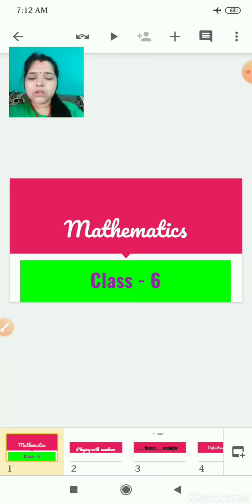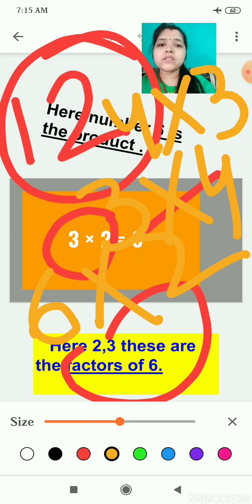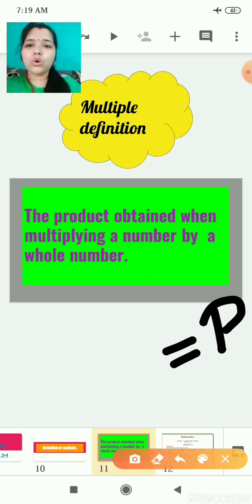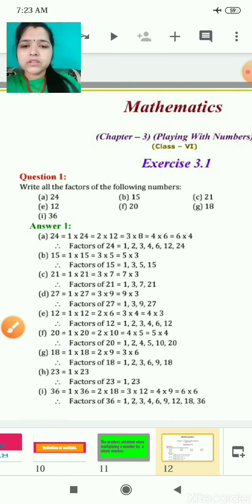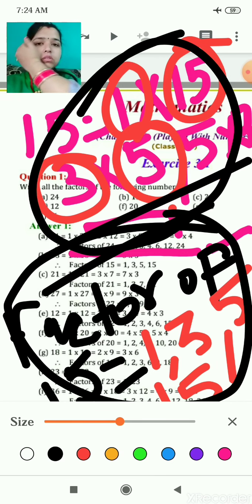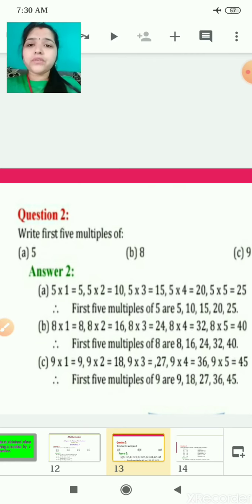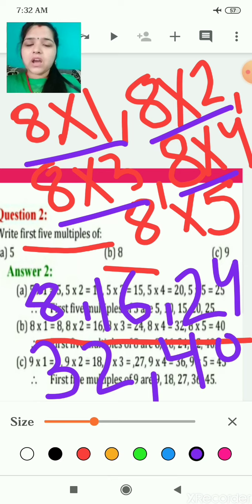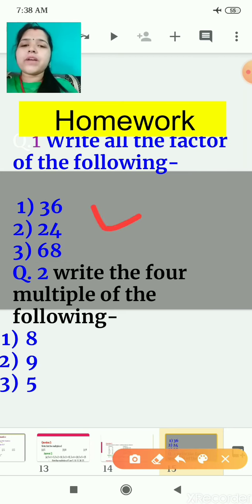Copy of Class 6 | Maths Chapter 3 : Playing with Numbers Part 2 | 21 May 2020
Copy of Cl6_Maths_ch3_playing with numbers_part2_210520